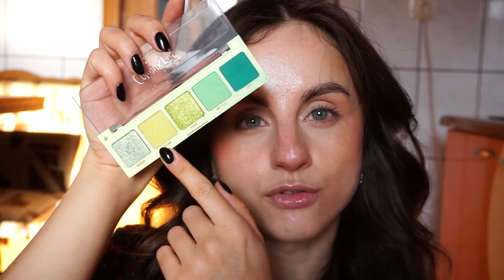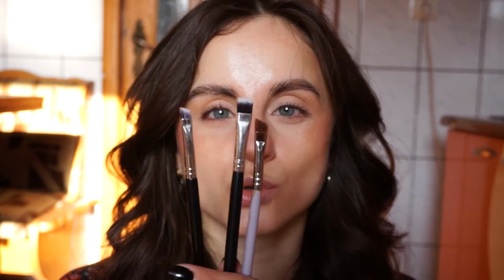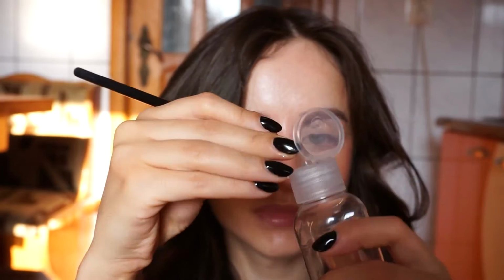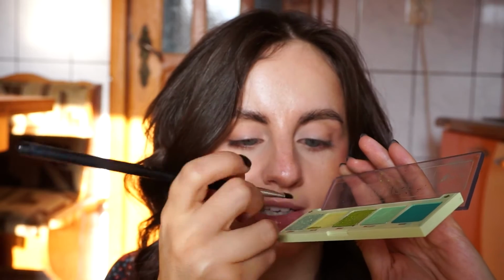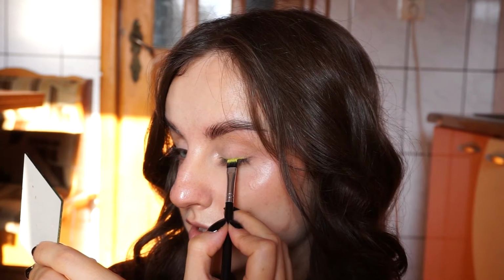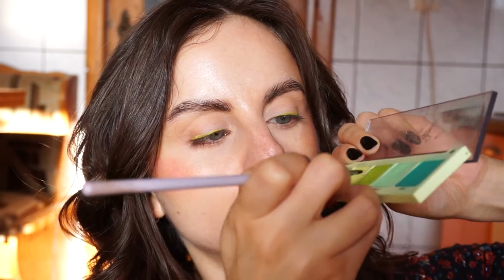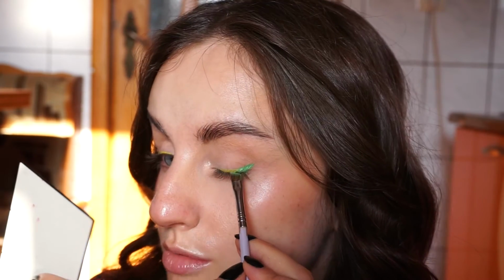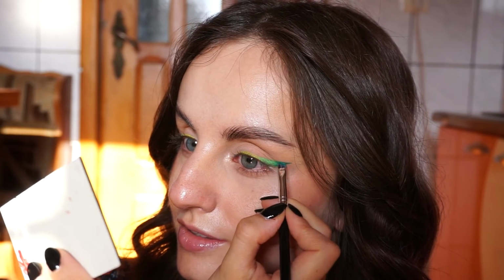green gradient eyeliner with eyeshadows 💚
Heyy, in today's video we'll be doing a green gradient eyeliner with just eyeshadows, using the micellar water technique, which helps you create liner in any color you want 😍 Enjoyyyy
Used:
- Garnier micellar water
- Colourpop Hi, Society palette
- Sephora Size up mascara